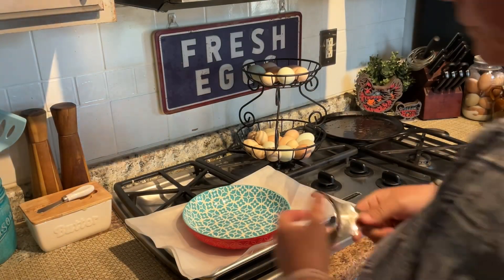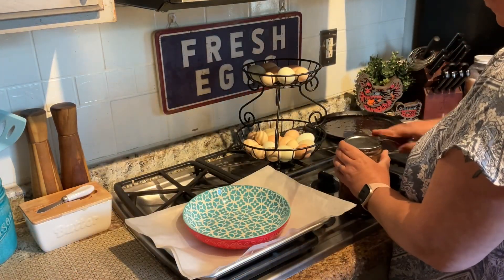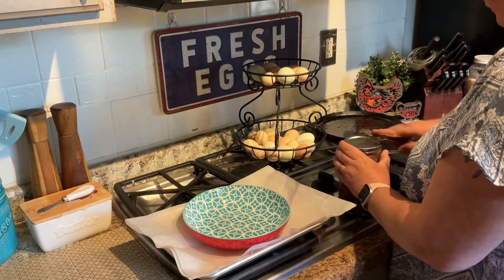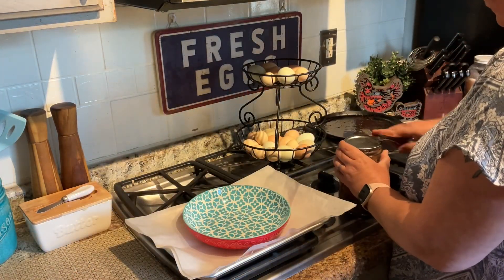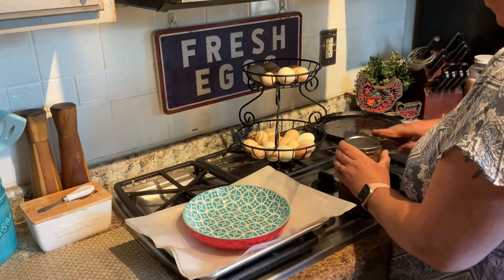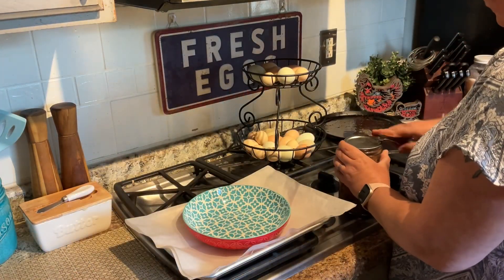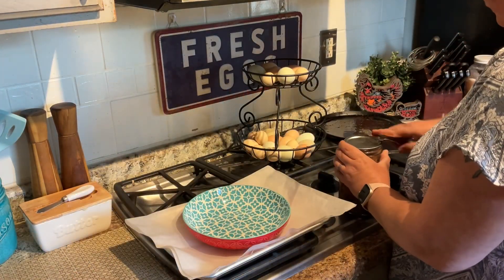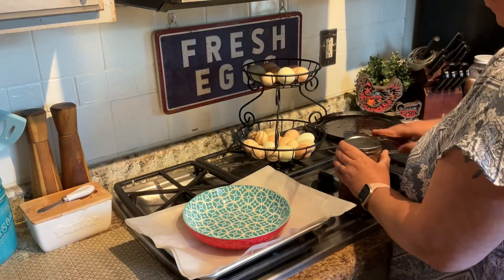Pantry Meals! Potato Salad from a JAR?!?!